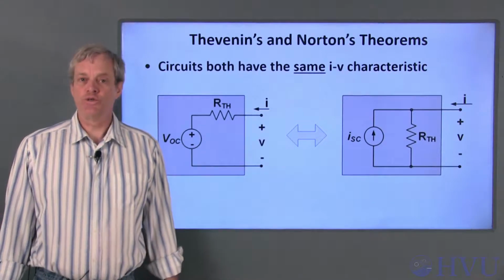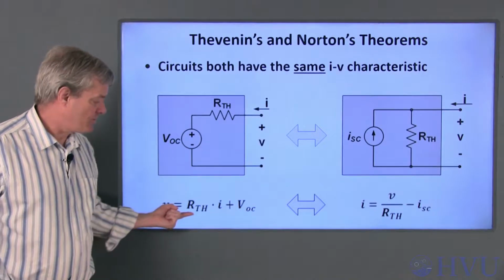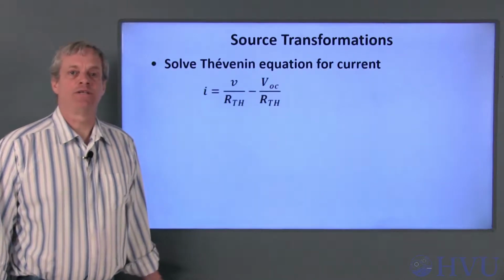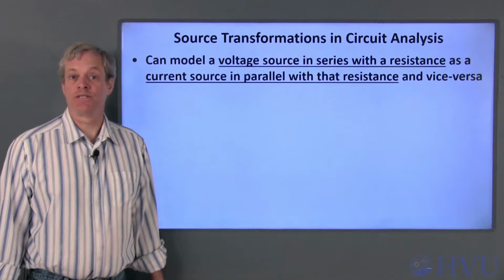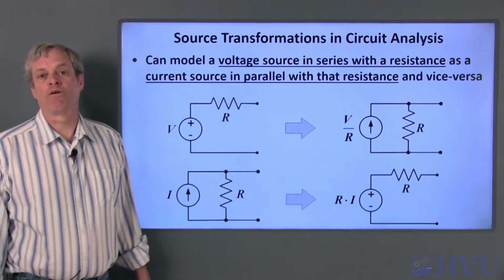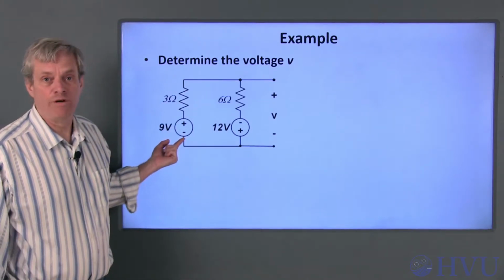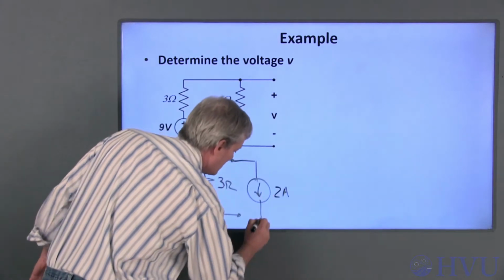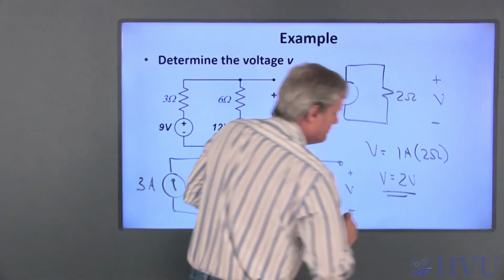Lesson 5.6-Source Transformation